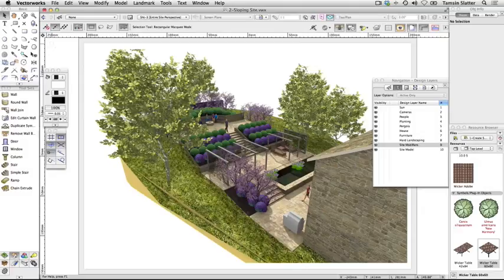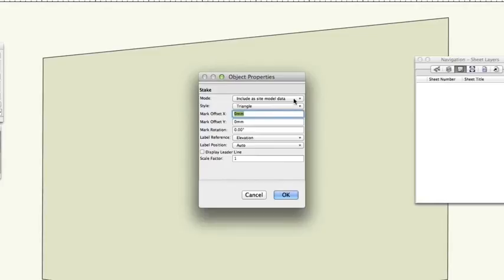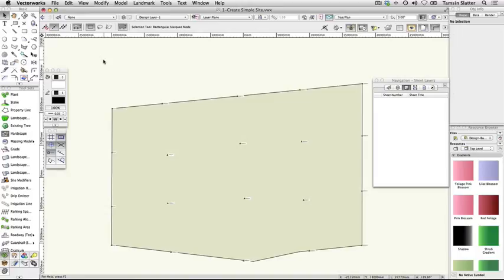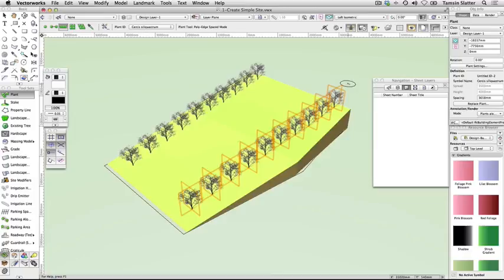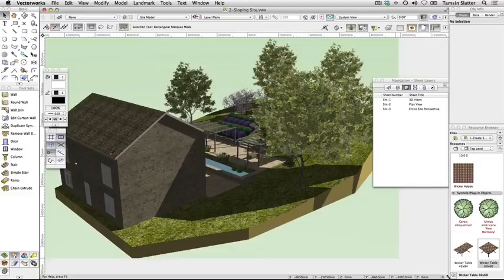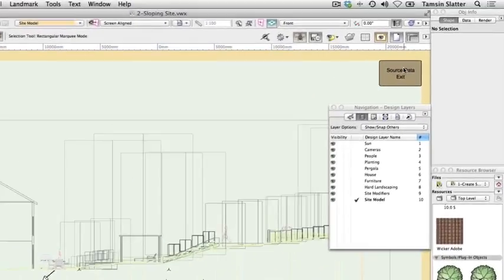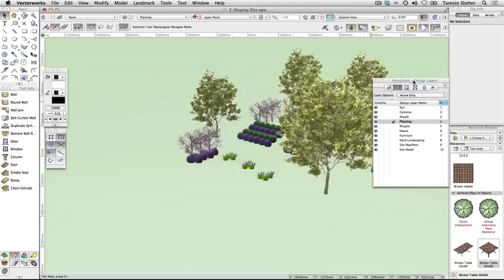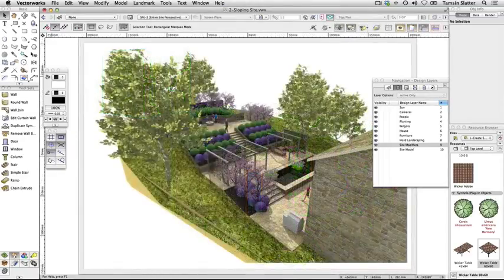Vectorworks 2017 - Site Design - Sloping Sites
Sloping Sites

In this video, you will learn the basics of creating a digital Site Model from a survey DWG file.